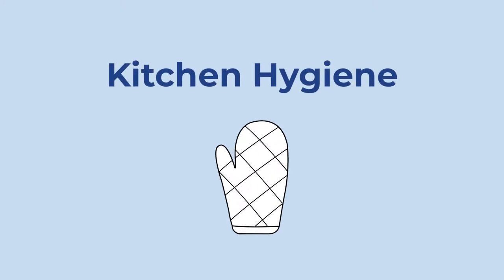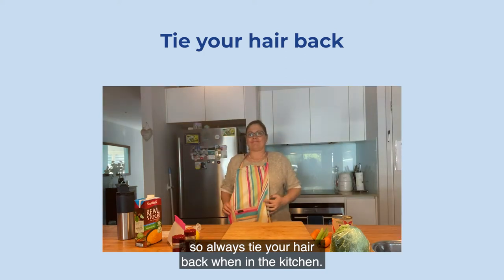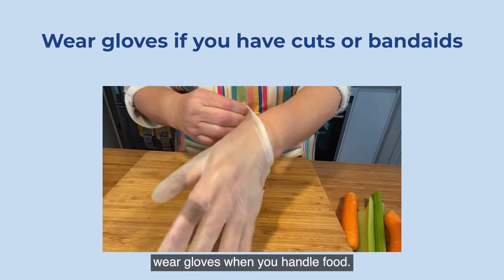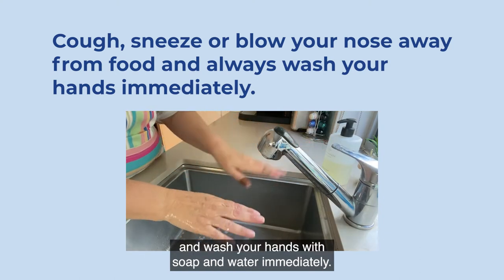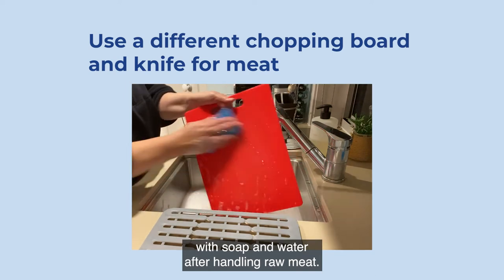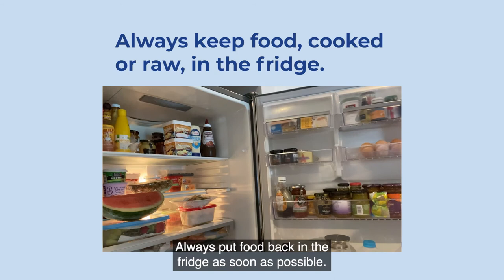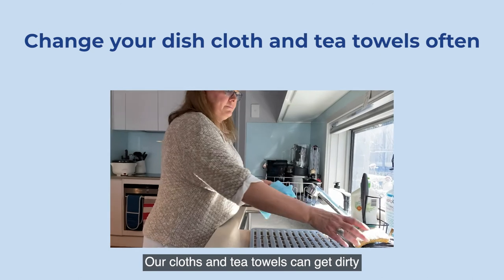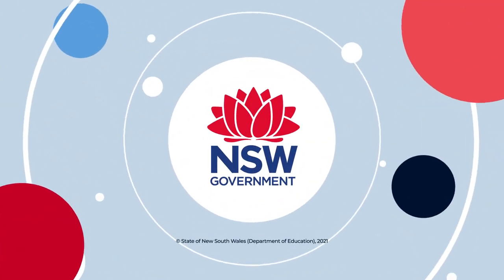Kitchen Hygiene (captions)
Learn how to have great kitchen hygiene (with captions)